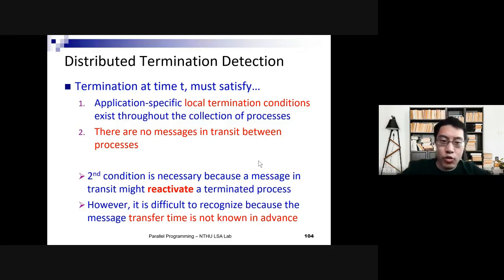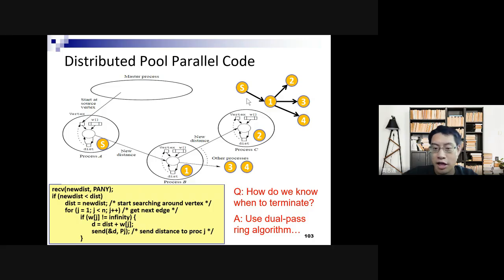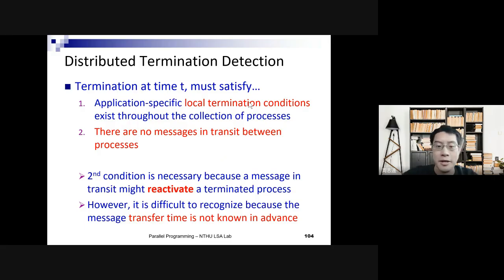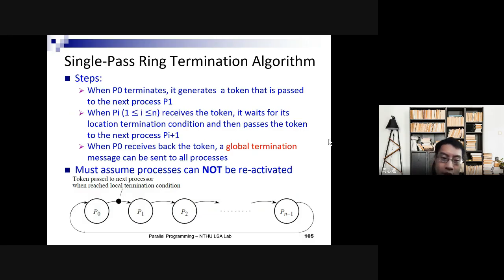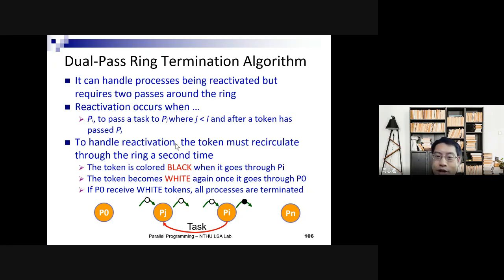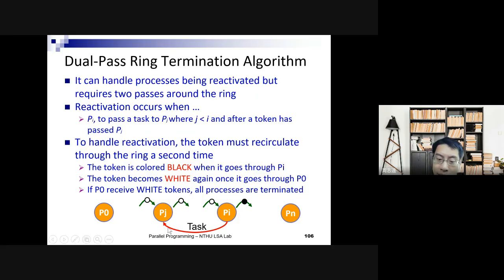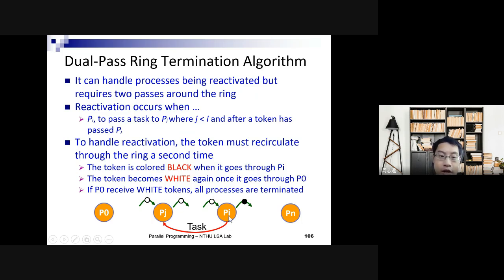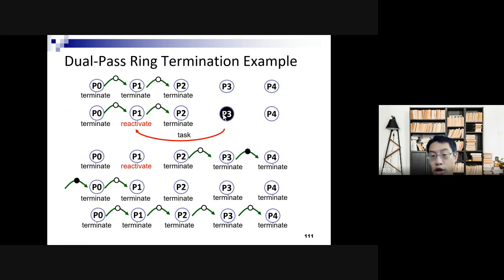2022 11 03 Chap5 6